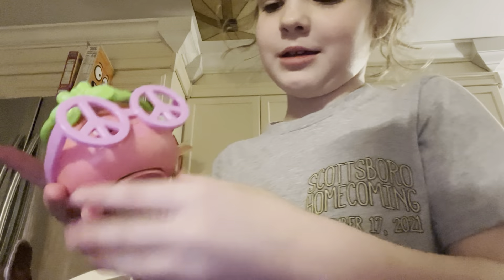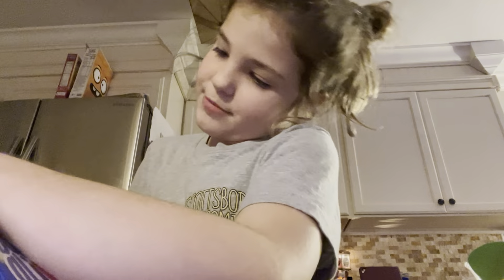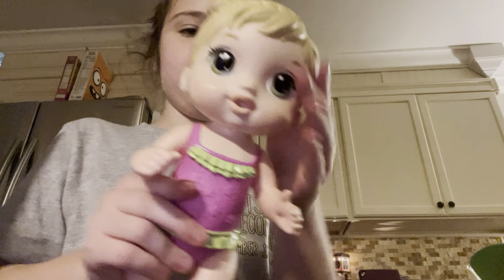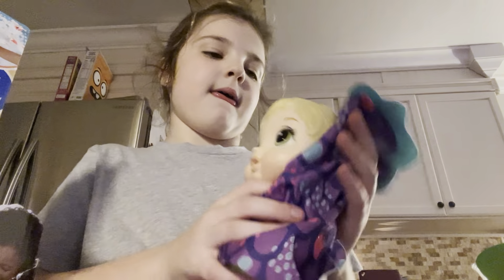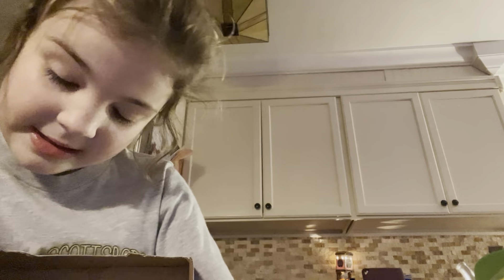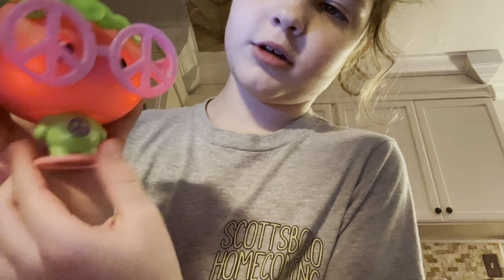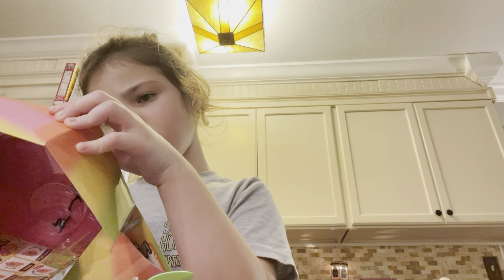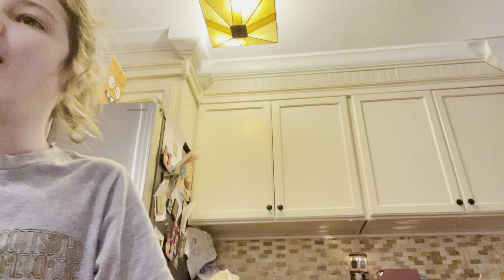Episode one of toy review of baby alive sunshine love Bebe soleil Sommerspab baby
Hey everybody! Thanks for visiting my YouTube Channel! This Channel stars EllaKate and her family and friends and occasional appearances from her Fur Babies. This is a Kid-Friendly channel with videos made for kids! We do lots of fun challenges that are tons of fun, Kids Holiday Videos including Elf on the Shelf Fun, American Girl Doll Hairstyles, American Girl Doll Fun, Reborn Doll Morning Routine, Fun with Barbie Dolls, Family Vacation Fun, Kids Hip-Hop Dances and more!